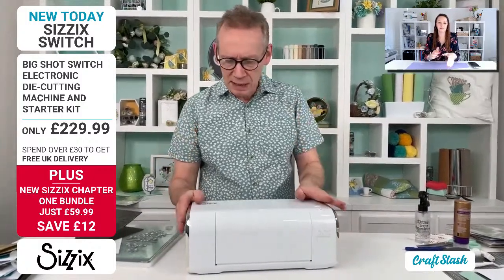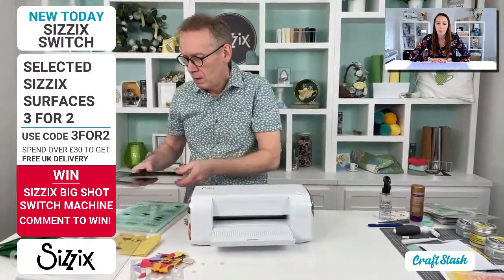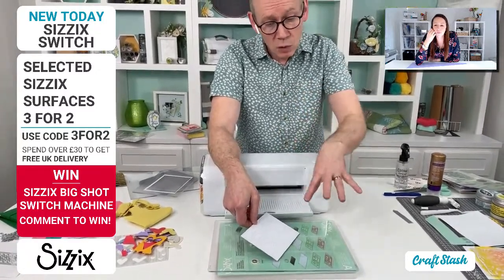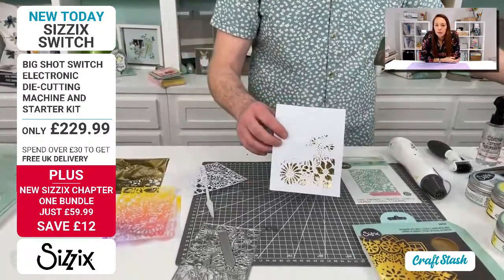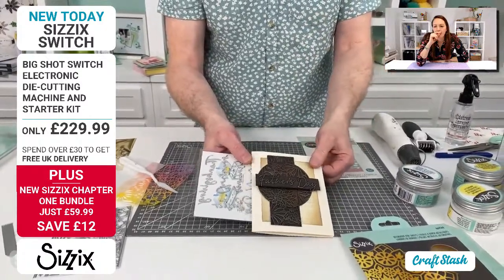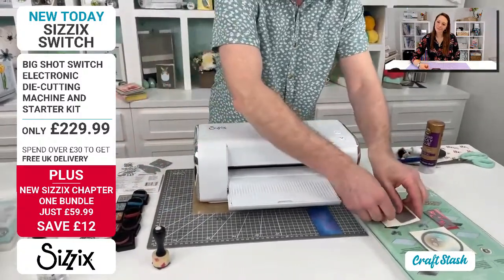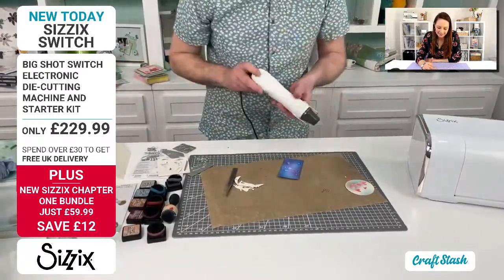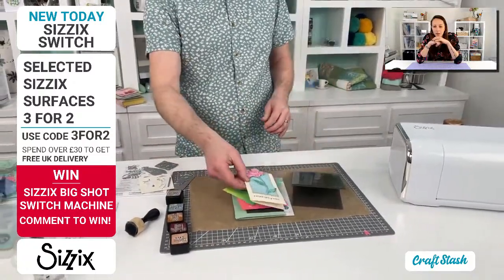Sizzix Chapter 1: Live with With Pete Hughes!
NEW LAUNCH! We begin our year the right way... we're back with Sizzix Chapter 1 and this time we also have the extra exciting launch of the Sizzix Switch! Lou will be joined by Pete Hughes himself, so make sure you don't forget to join us! P.s there will be prizes! ALL LINKS ARE BELOW!

PRODUCTS & OFFERS

Buy the whole show and you will save a huge £12 on the new Sizzix Chapter 1 items demonstrated by Pete Hughes!

NEW Big Shot Switch Electric Die-Cutting Machine & Starter Kit including 24 Thinlits Dies & 3D Embossing Folder

Save £52 on the Sizzix Big Shot Foldaway Die-Cutting Machine with Bonus Content